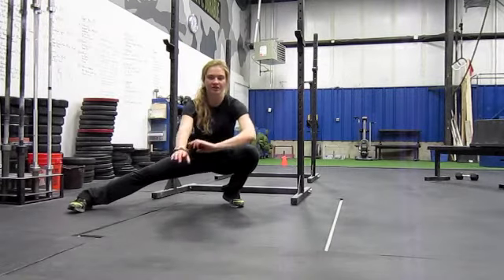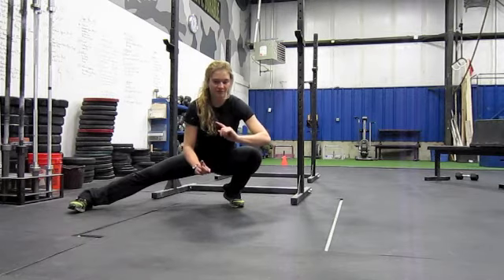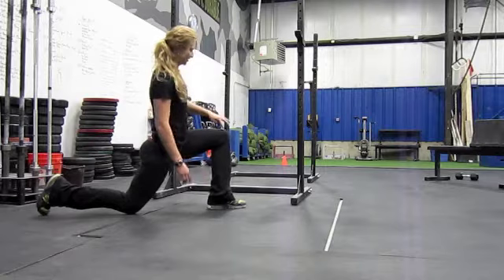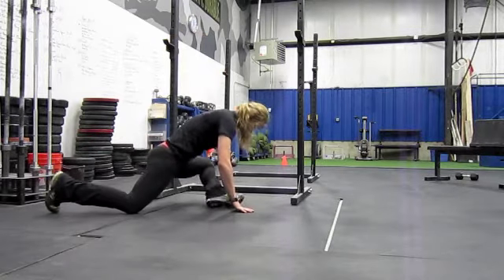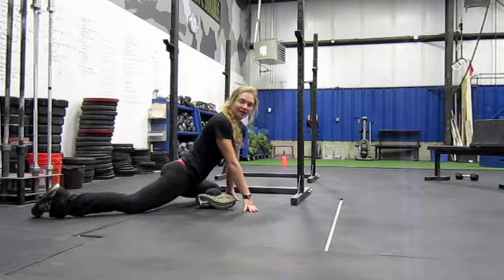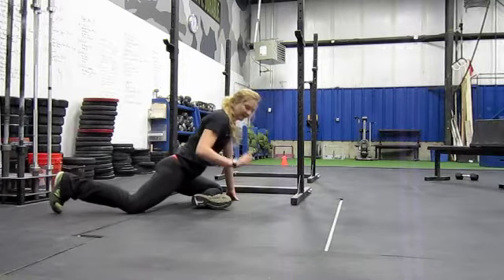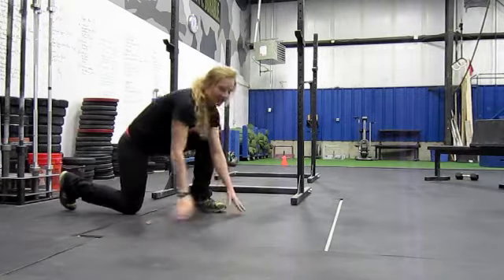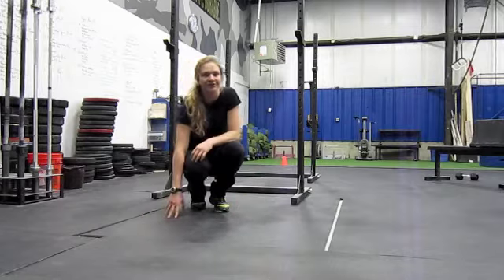HUG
Side lunge stretch to hip flexor stretch to pigeon stretch